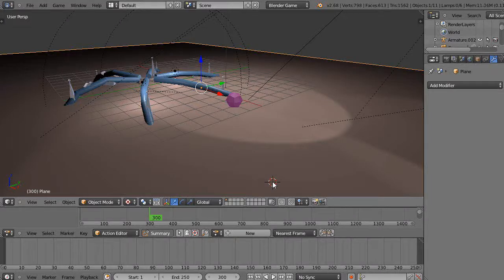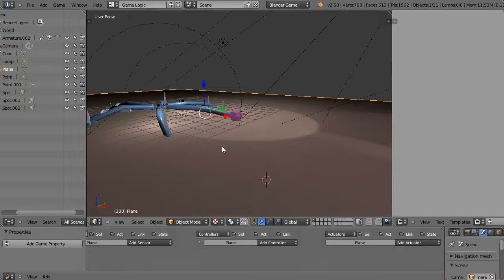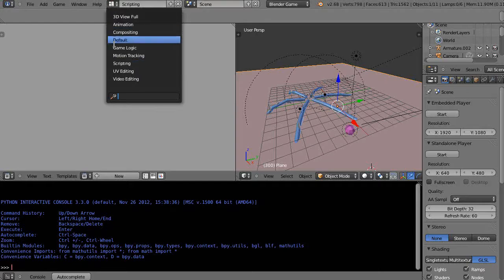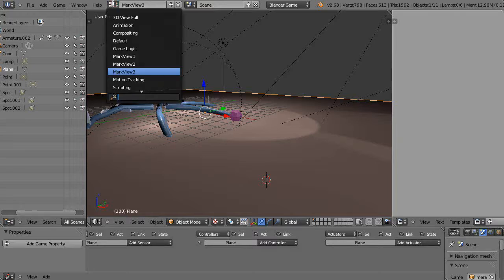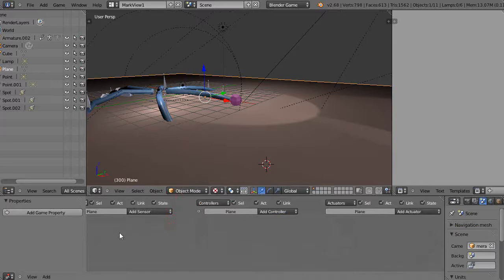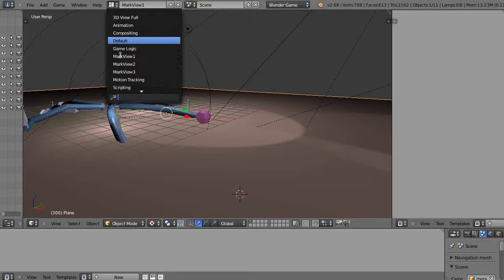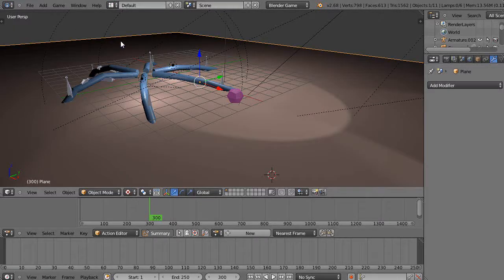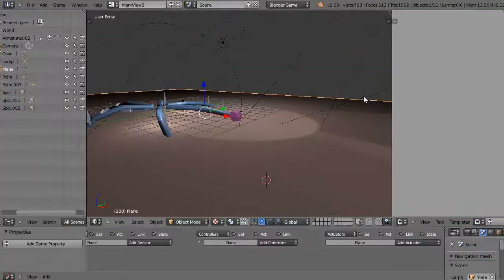Blender Tutorial - Simple Productivity Tips for Changing Views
In the very quick Blender tutorial, I show you how I quickly navigate between views when working back and forth between different areas of Blender.